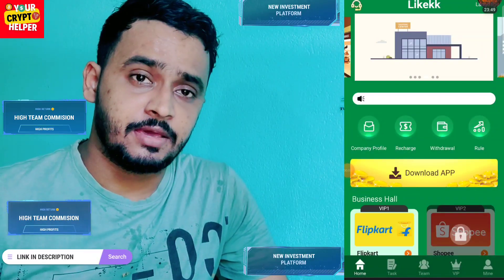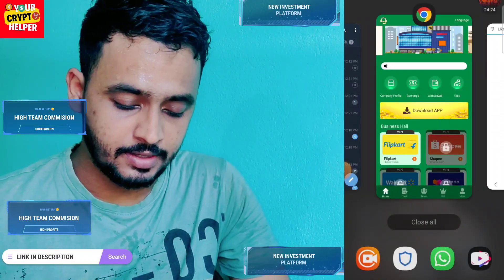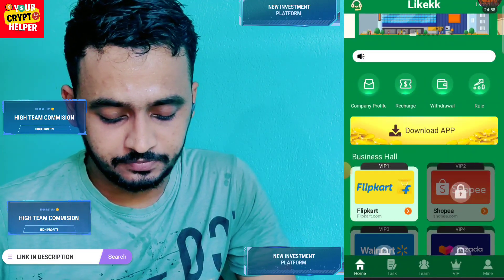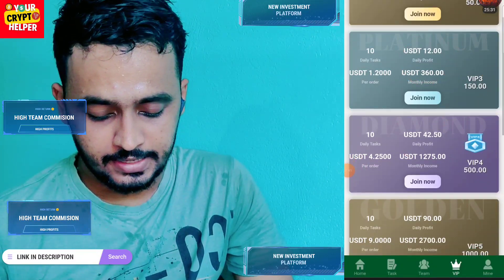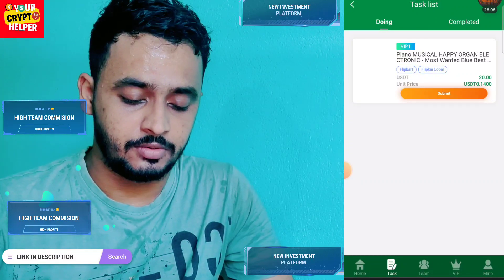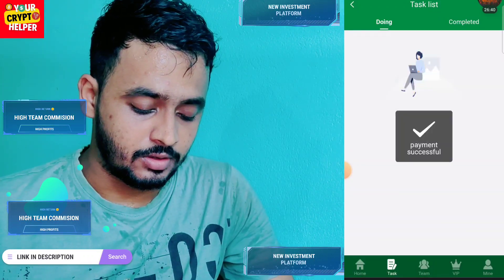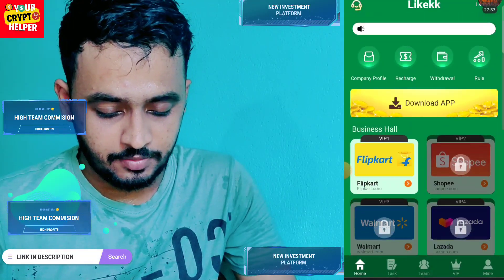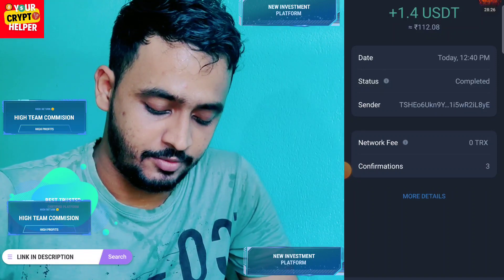🔥New Usdt Earning Site || Usd Mining Site 2023 Without Investment || Usdt Earning Website✨free usdt🤑